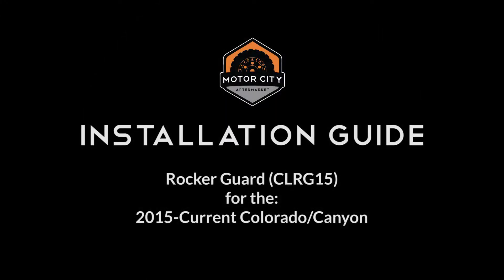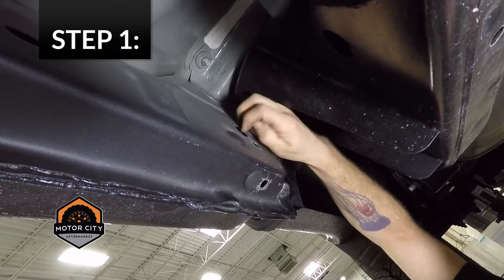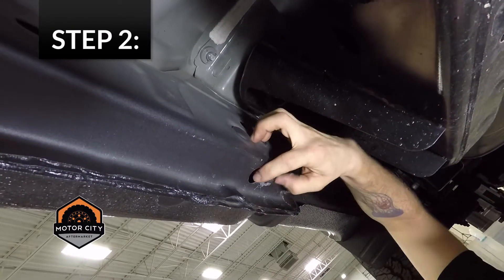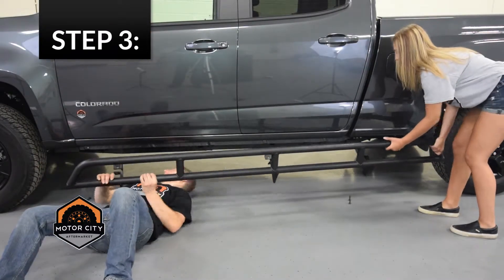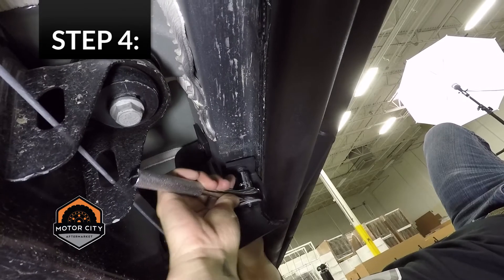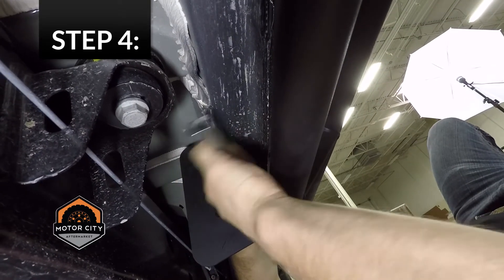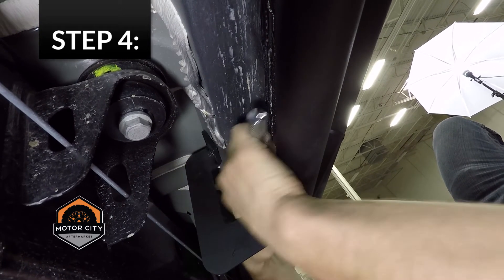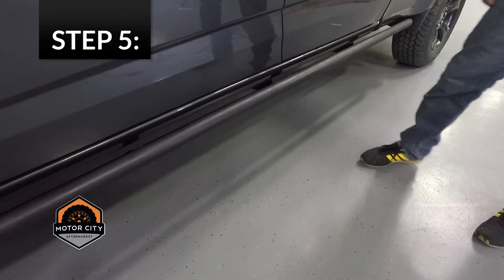Motor City Aftermarket - Rocker Guard Install Guide - 2015-Present Chevy Colorado & GMC Canyon